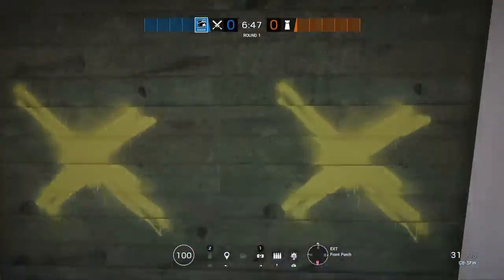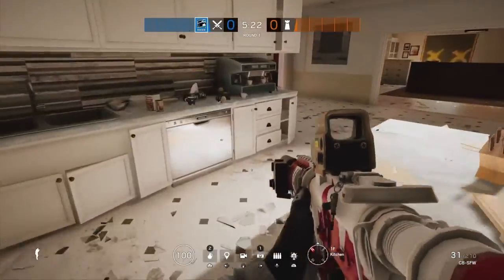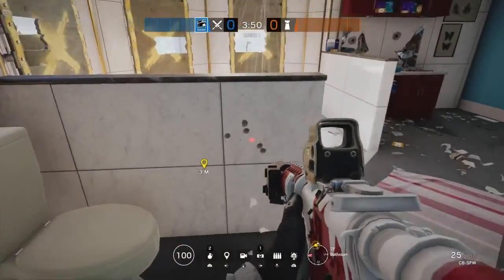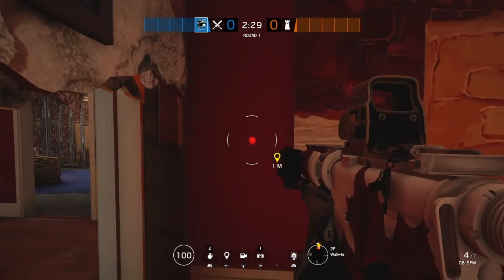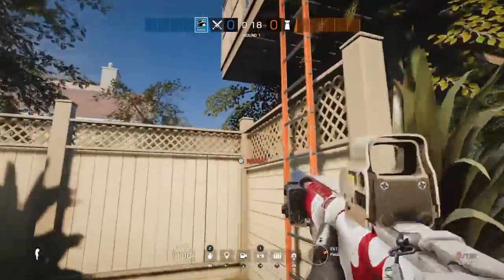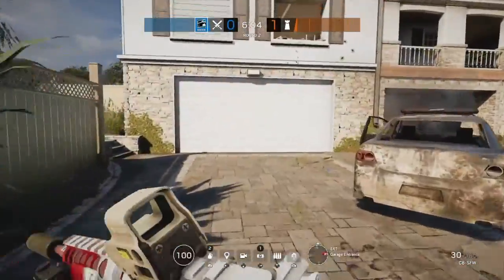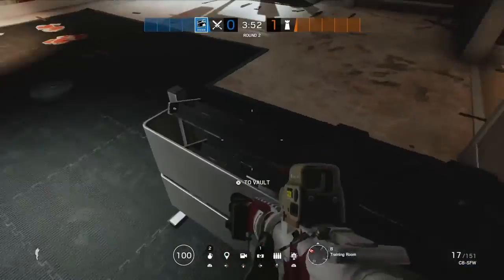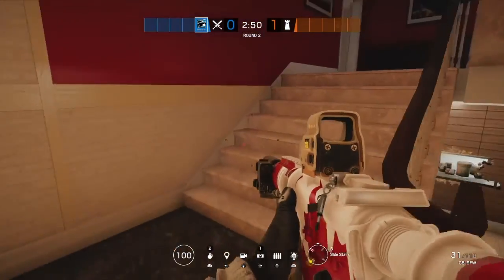R6 map tours* house